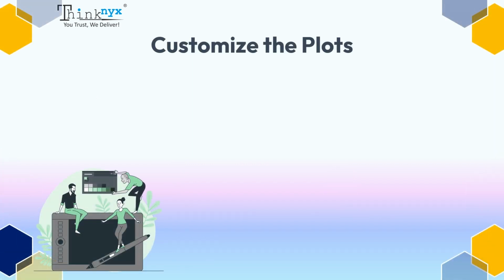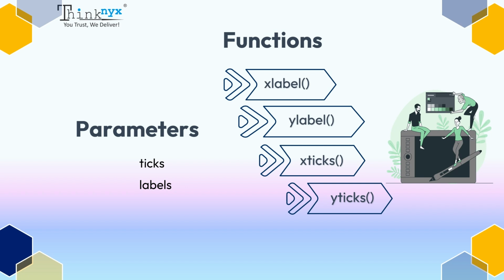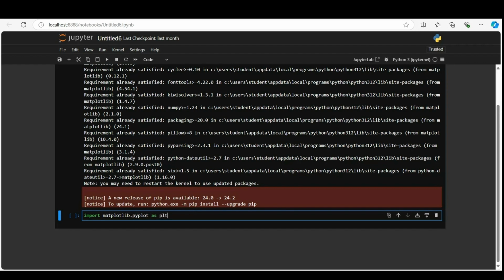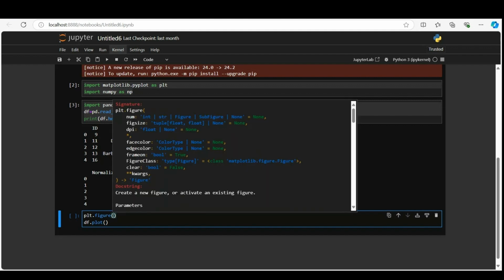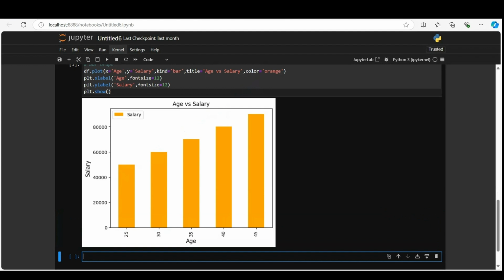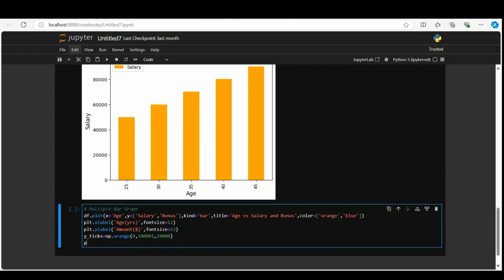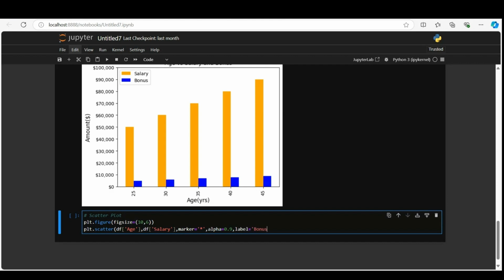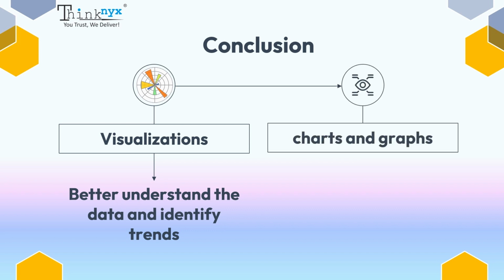Data Visualization Using Pandas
Learn how to use Pandas for data visualization and uncovering business insights! Watch as we turn raw data into actionable trends using Python's powerful library. Perfect for beginners and data enthusiasts alike.